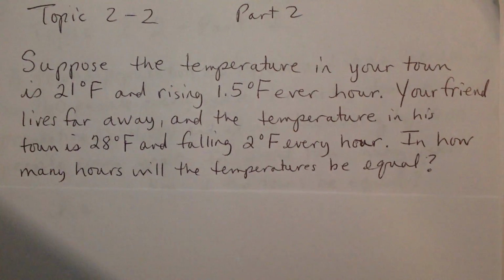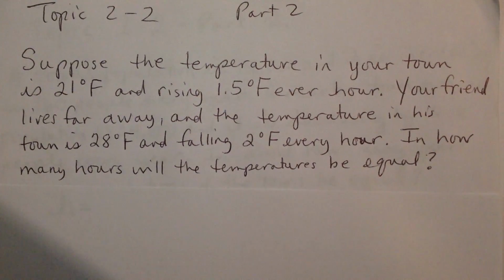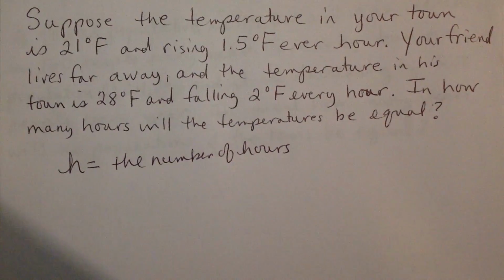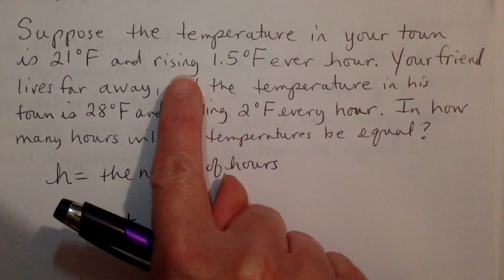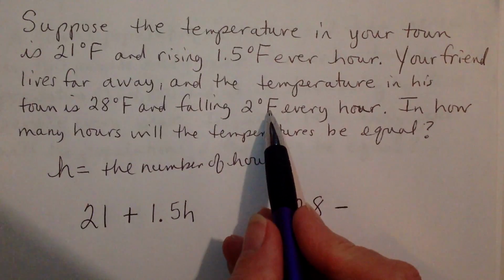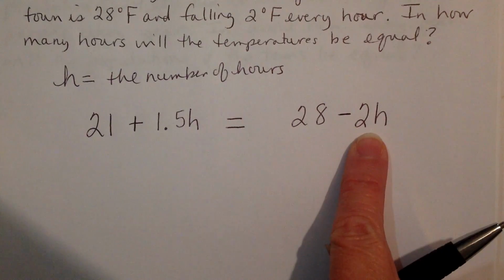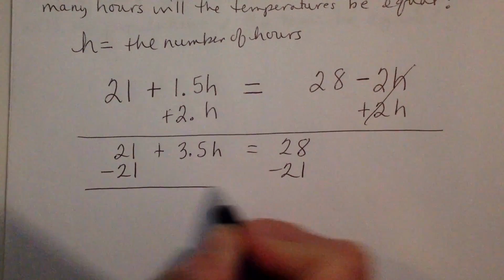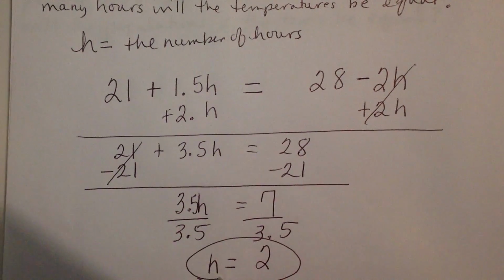2 2 Part 2